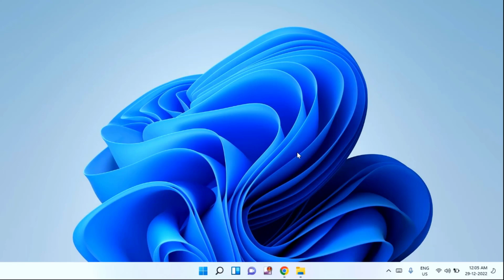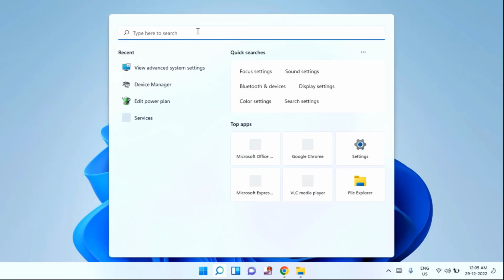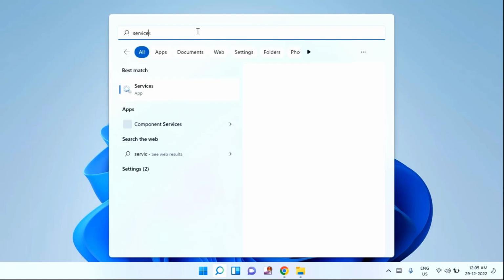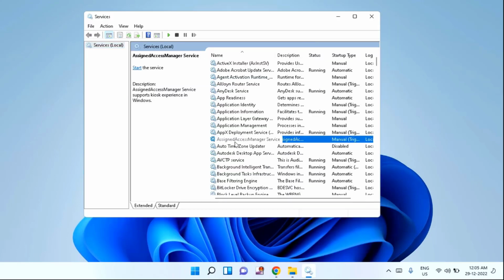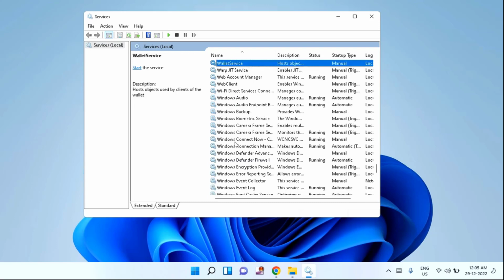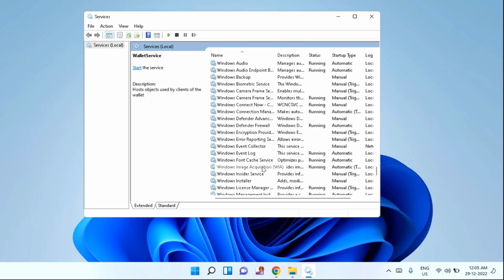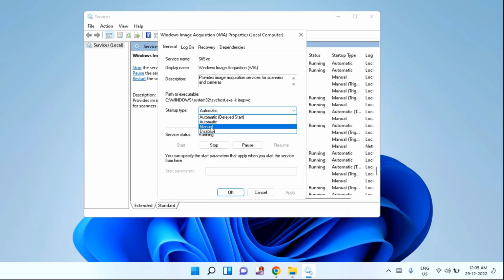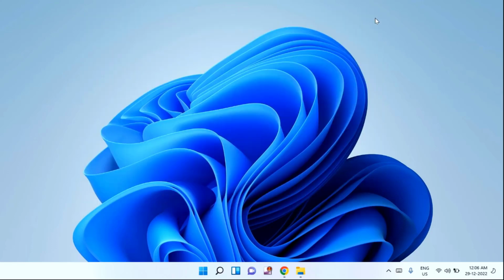How to Fix Windows WIA Scan Error in Windows 11 | Windows 10/11 Fix WIA Scan Error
Fix Windows WIA Scan Error in Windows 11
Windows 10/11 Fix WIA Scan Error